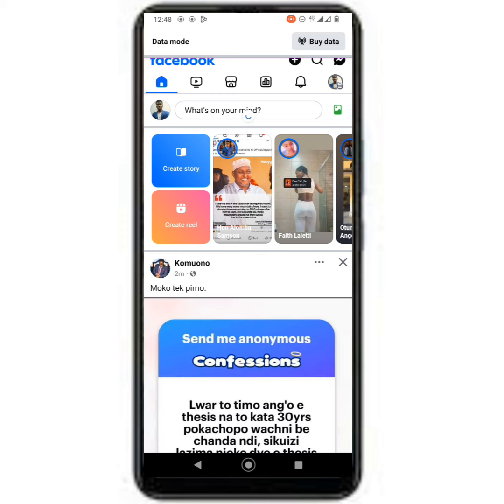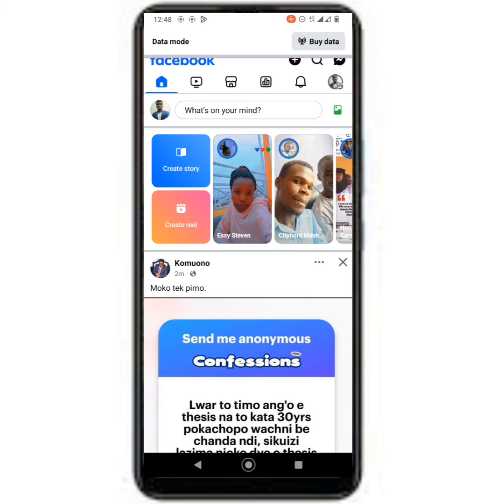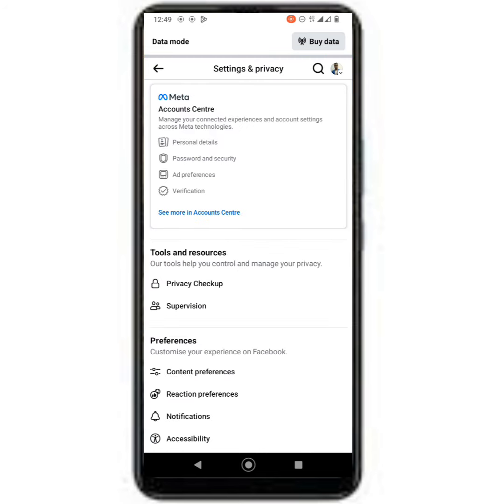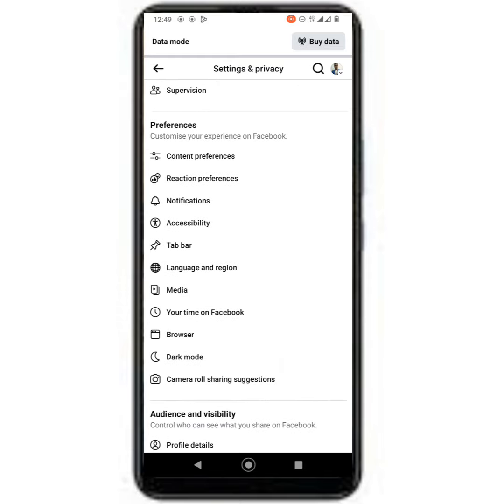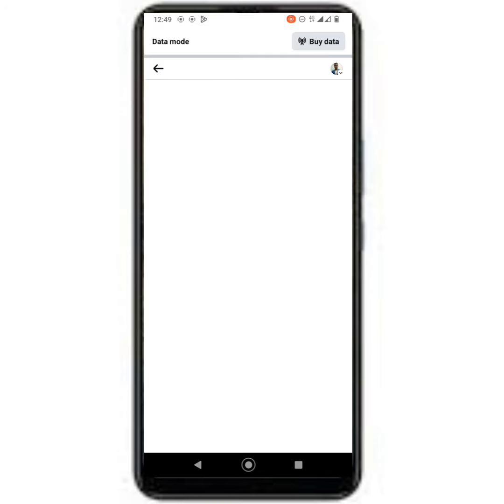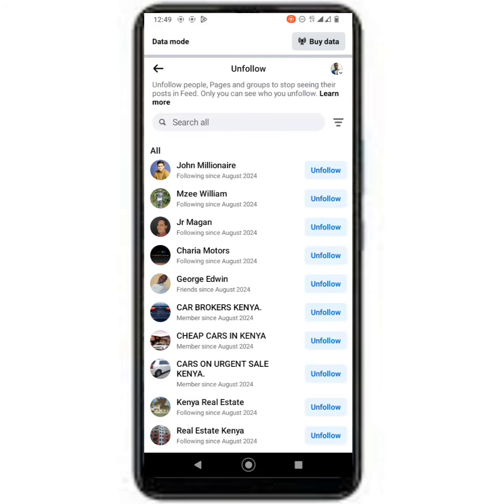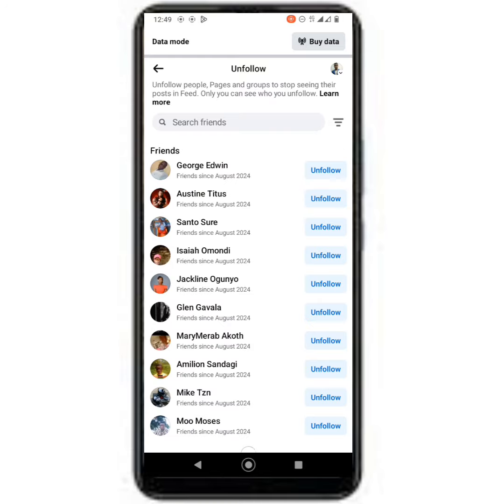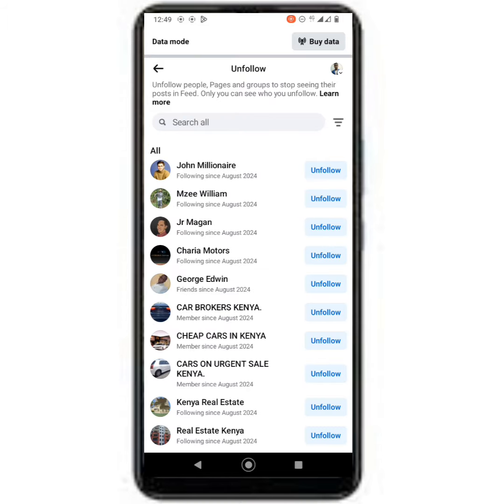How to Unfollow Everyone on Facebook | Easy Step-by-Step Guide | Techrack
Want to declutter your Facebook feed? Watch Techrack's easy step-by-step tutorial on how to unfollow everyone on Facebook. Learn how to streamline your social media experience and focus on the content that matters most to you. Ideal for users looking to refresh their feed or reduce distractions.